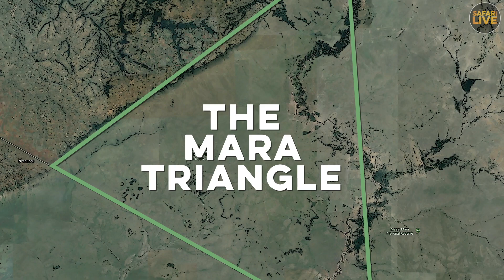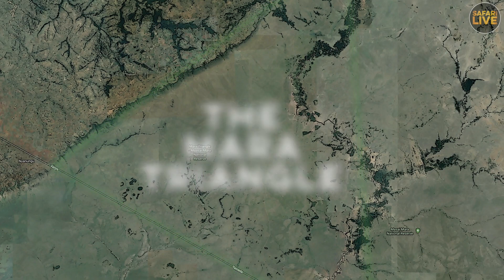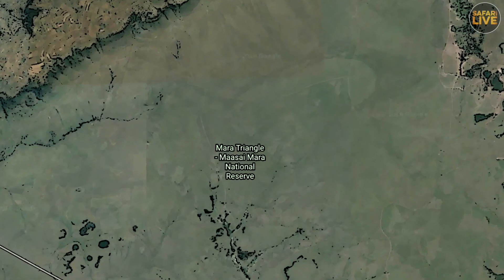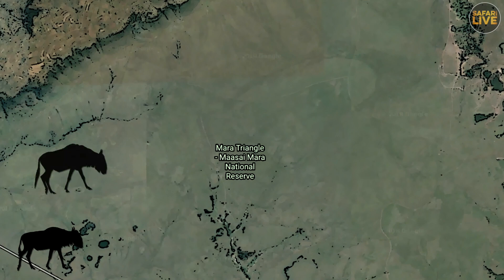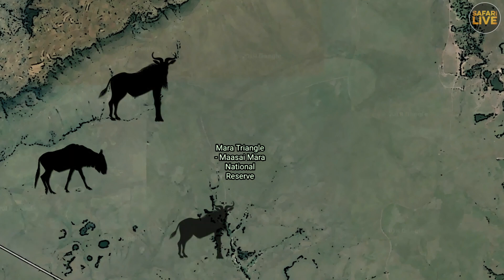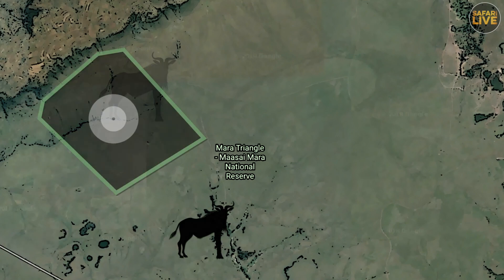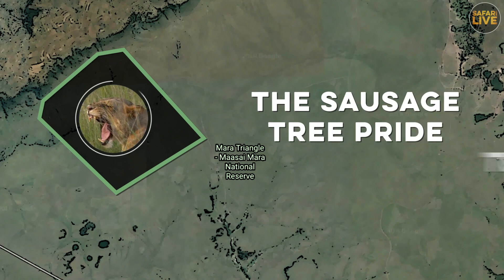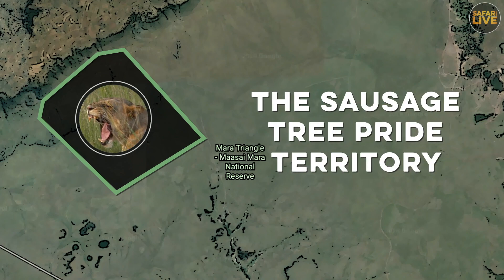The Mara Lion Territories: EXPLAINED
The Mara is famous for its many lion characters and prides, but it can be difficult to keep track of who they are and where exactly they live. safariLIVE to the rescue!